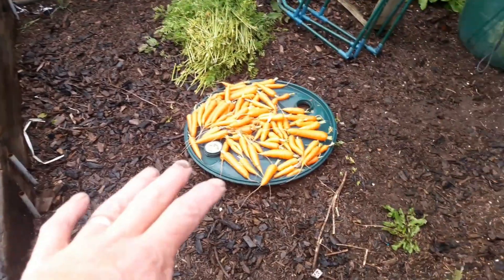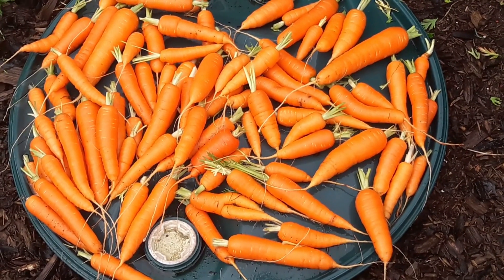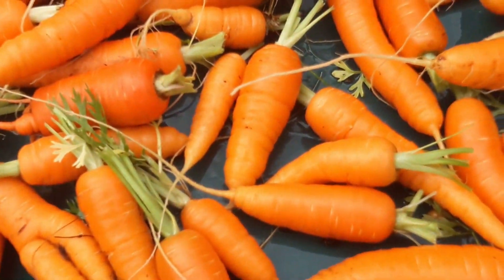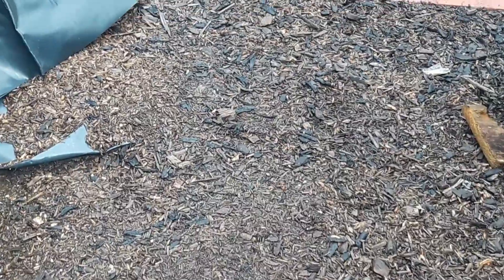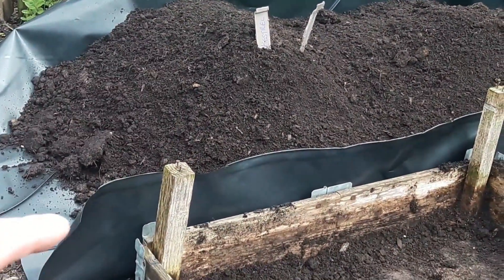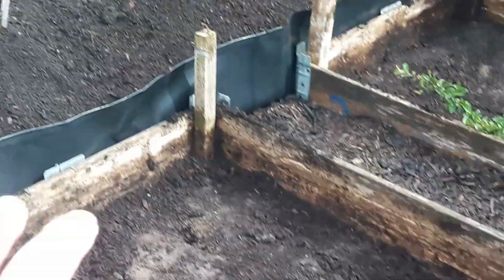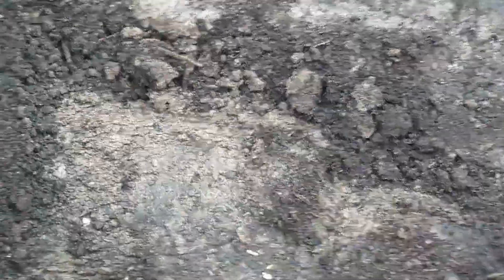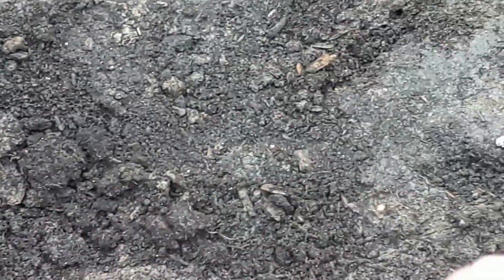Save Money on Raised Bed Soil with This Simple Trick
Today, on the no dig allotment, Im showing you a Cheaper & Better way to fill raised beds especially on waterlogged & clay soils. If you enjoyed this video and would like to donate 50p to help me keep making them, you can do so by clicking this link thankyou